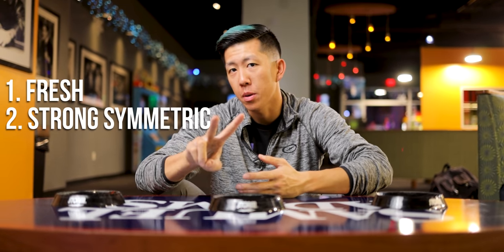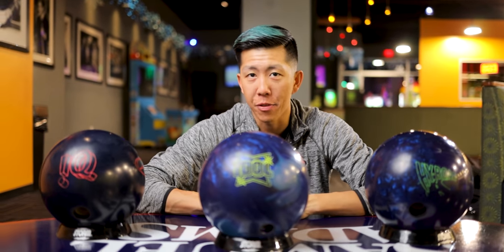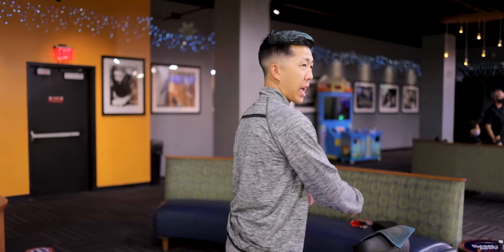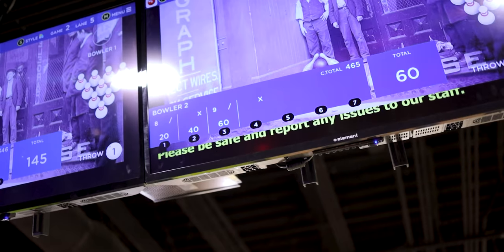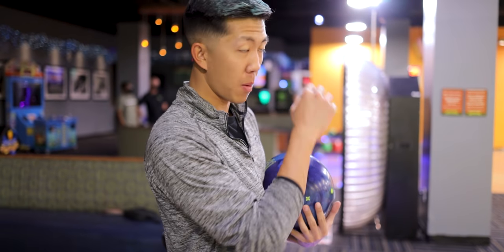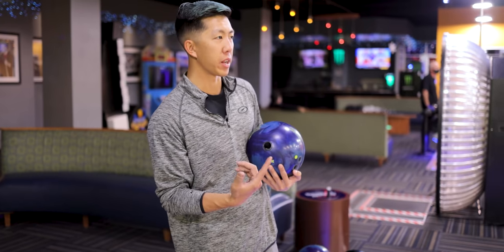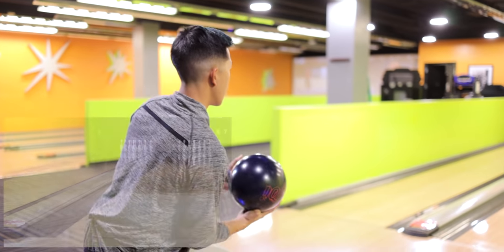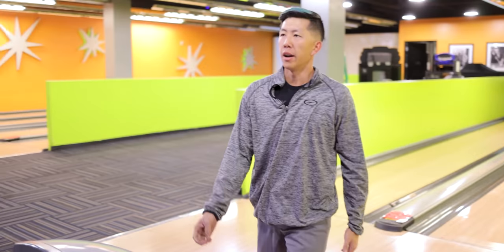MY FAVORITE BALLS OF ALL TIME! | Storm & Roto Grip Bowling Ball Reviews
Check out this video of PBA Tour Pro Darren Tang reviewing his All-Time Arsenal, demonstrating how the bowling balls look on the lane, and how they fit in the bag!